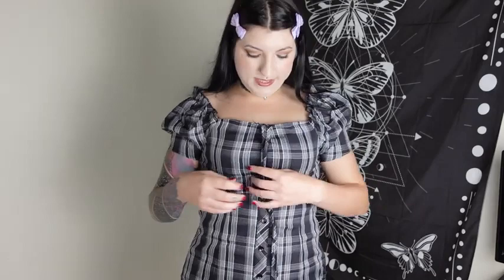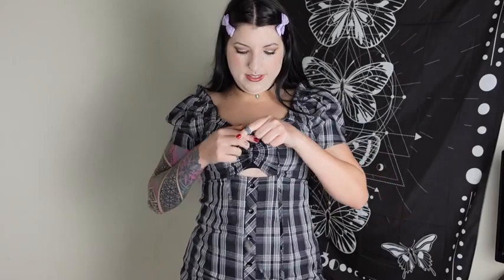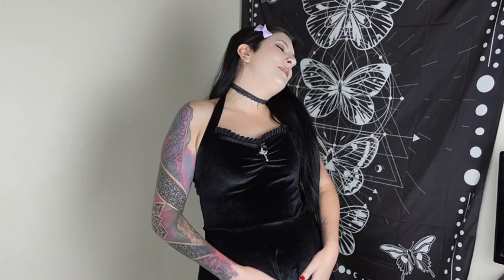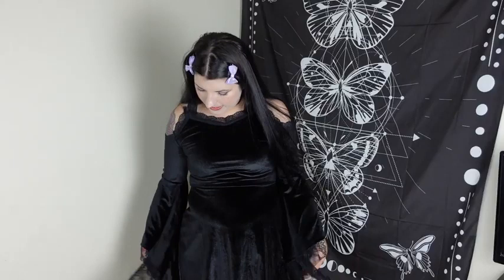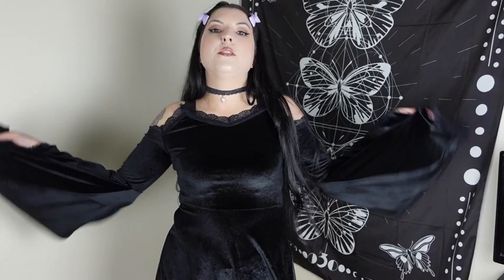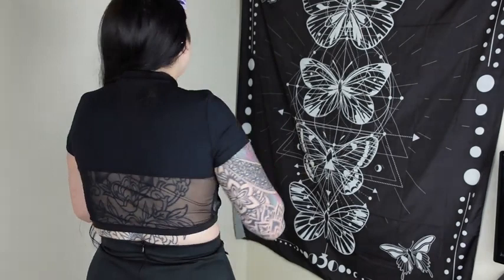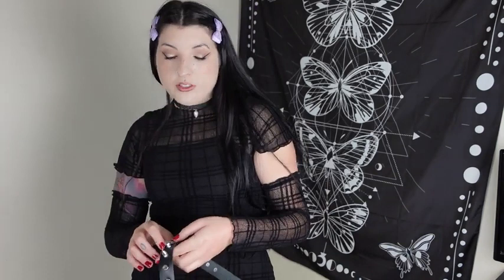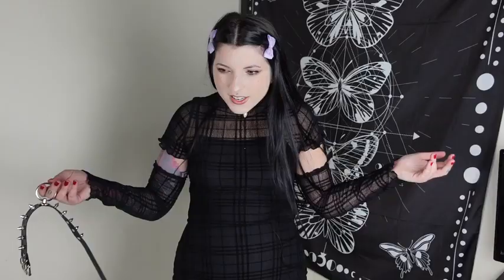Alt Try On Haul Why Mary Kate Was My Fashion Icon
All the pieces in this video are below from punkdesign.shop

 $5 off for new customers Code:punkdesign